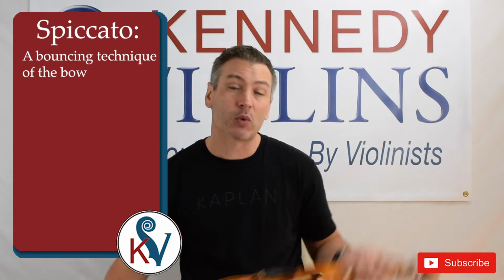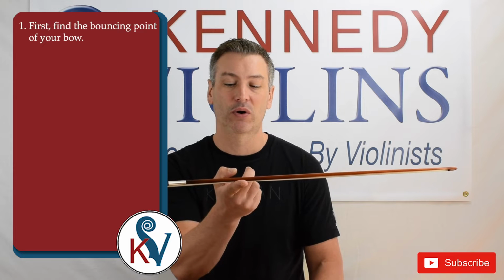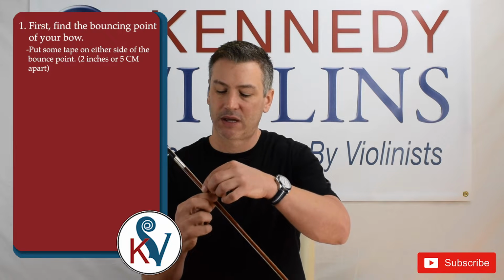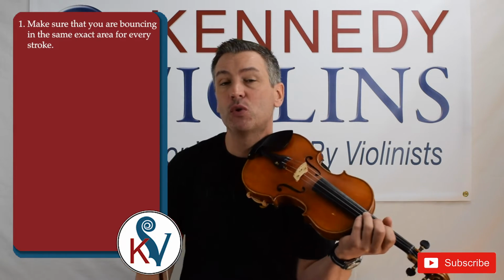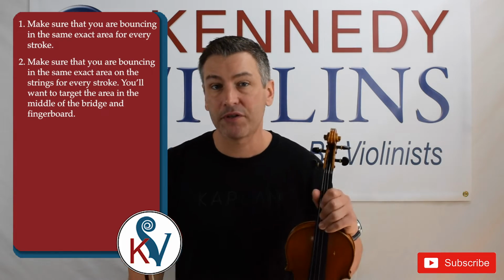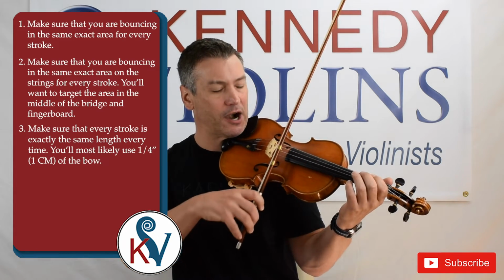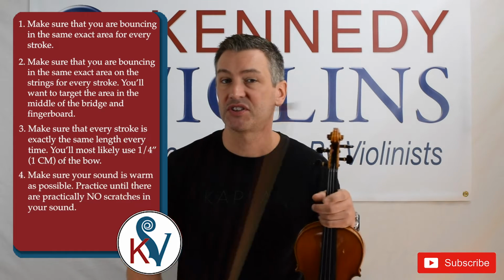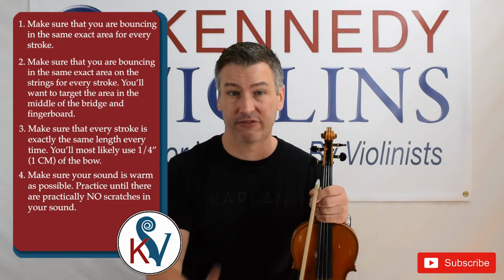How to Do Spiccato | KV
Today's video is about some easy methods you can use, to learn the Spiccato bowing technique.

There are many ways to learn spicatto, but over the years, I’ve figured out a very easy way to get any string player on the road to learning spiccato pretty quickly.  First of all, what is spiccato?

Spiccato is a bow technique where the bow is bounced.  Therefore, there are many different kinds of spiccato techniques, but they all involve bouncing the bow.

To begin learning spiccato:

1.  First, find the bouncing point of your bow.  Simply balance the bow on your finger. Once the balance point is found, place two pieces of tape on either side, and the tapes should be about 2 inches (5 CM) apart.

2.  Now that you’ve found the bouncing point, practice striking the string with up and down bows but strike the string in exactly the same spot.  Use a metronome and set it very slow, around 88 BPM (beats per minute).

3.  Gradually speed up the rate at which you bounce.  Don’t do anything fancy, just bounce on open strings at first.  Then you can graduate to notes in a scale.  Do simple scales at first and then longer scales.

Remember to focus on 4 things when practicing your spiccato.  They will all improve your CONSISTENCY and consistency is KEY.

1.  Make sure you are bouncing in the same exact area on the bow for every stroke

2.  Make sure you are bouncing in the same exact area on the strings for every stroke.  You’ll want to target the area in the middle of the bridge and fingerboard.

3.  Make sure every stroke is exactly the same length every time.  Every time you strike the string, you’ll use about a 1/4” (1 CM) of the bow.

4.  Make sure your sound is as warm as possible.  Practice until there are practically NO scratches in your sound.

4 Quick tips:

1. Always use a metronome when practicing spiccato.  The metronome will help you create a consistent stroke, and consistency is KEY.

2. Tilt the bow slightly when playing spiccato.  It’s easier to get a good sound than playing with flat hair and the bow bounces better.

3.  The more relaxed your hand is, the better.  Remember to have a relaxed pinky.

4.  The faster your spicatto, the higher up in the bow you will play.  As a general rule, the faster you play, the more the bow is doing the work, the slower you play, the more YOU are doing the work.

5.  The faster you play, the bounce will be smaller.  The slower you play, the higher the bounce will be.

I hope this helps. If you have any other questions, about how to do a spiccato stroke or anything else, visit Joel’s Corner on the KennedyViolins.com web site!